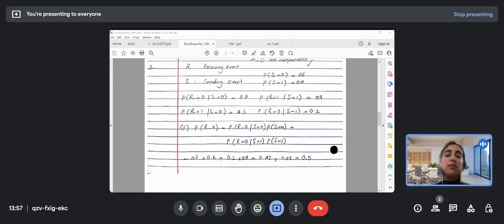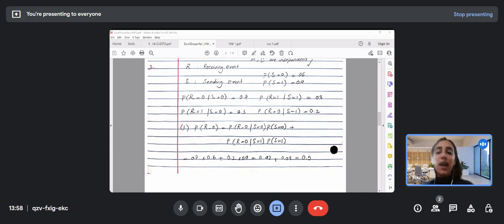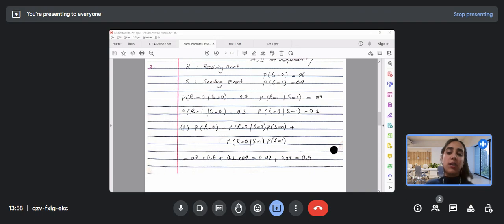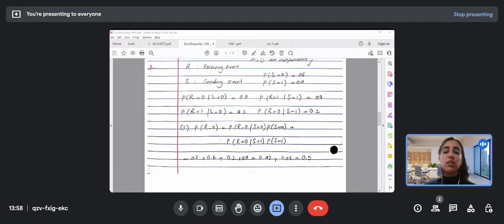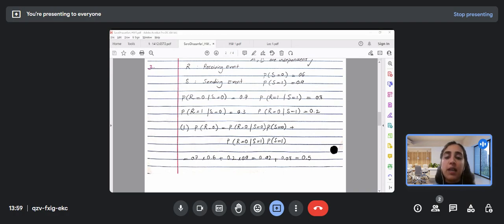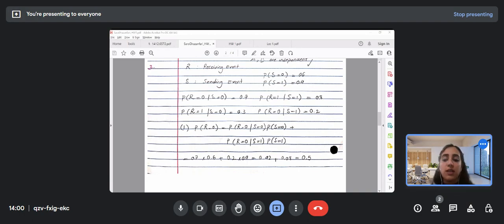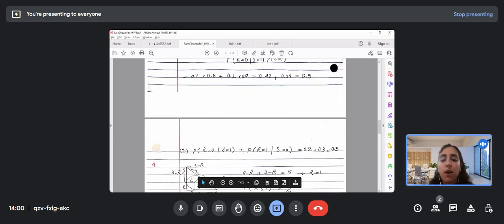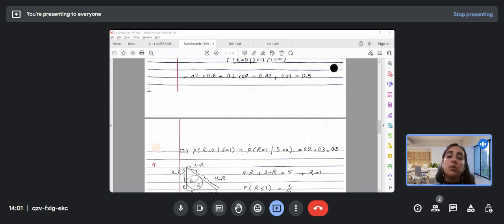Probability and Stochastic Processes, HW1, Q3